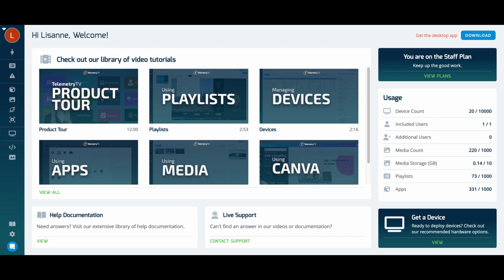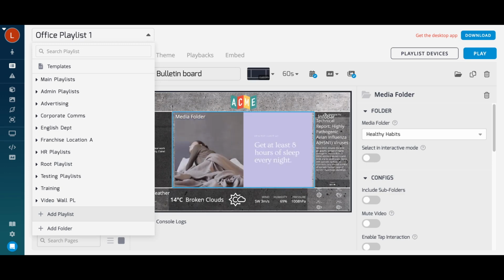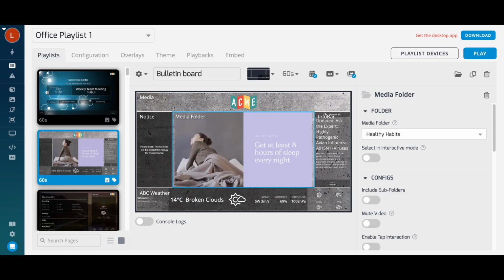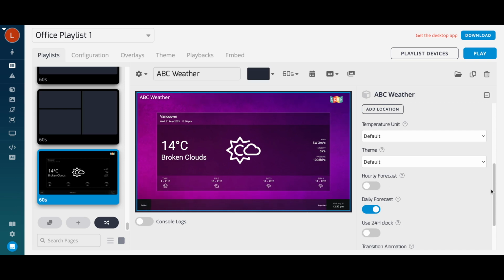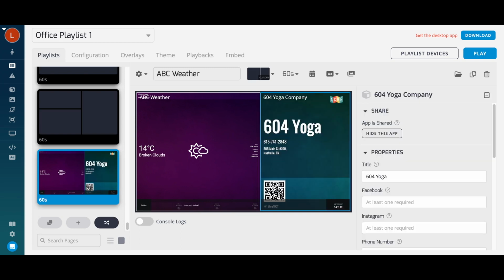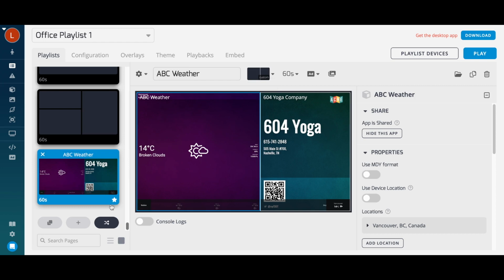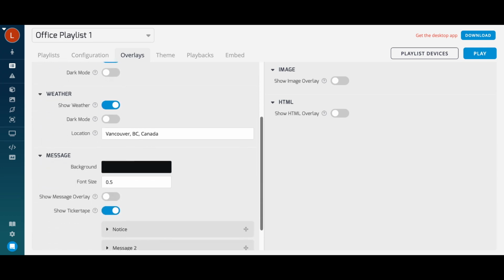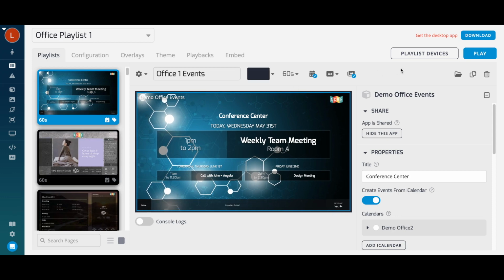How to Use: Playlists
In this video, Lisanne shows us how to use Playlists. Playlists are the best way to display your signage, allowing you to combine different apps, boards, and media to create a scheduled timeline of content to send to your screens.